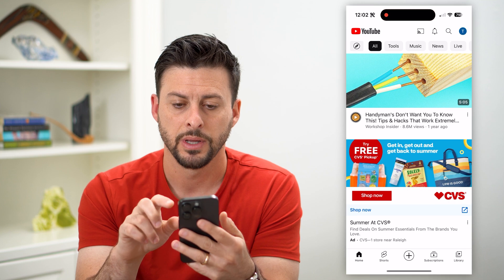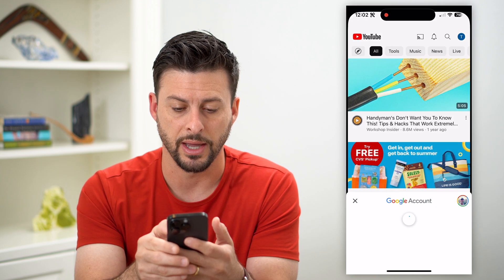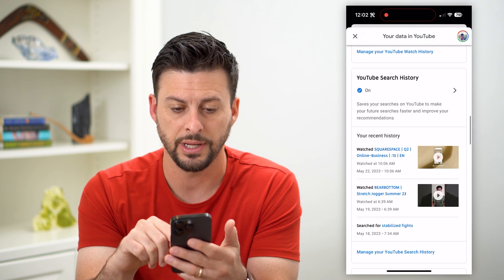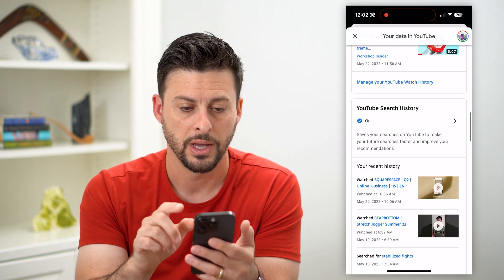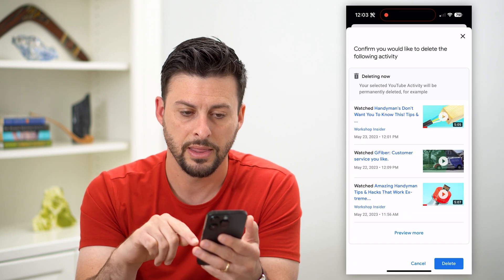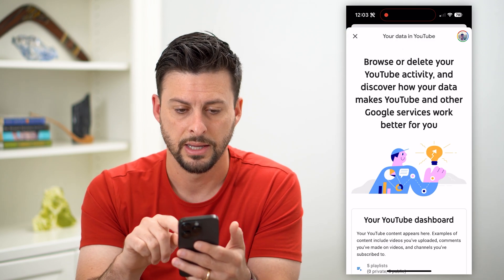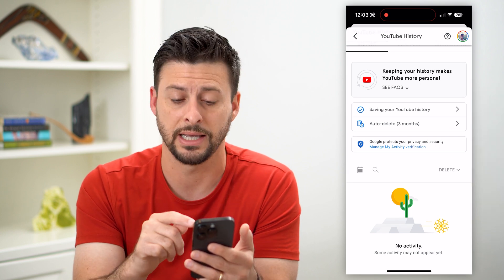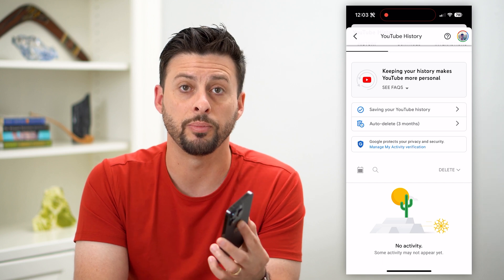How To Reset Recommended Videos On YouTube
Let's reset any of your YouTube recommended videos on the homepage or feed if you don't like the recommendations.